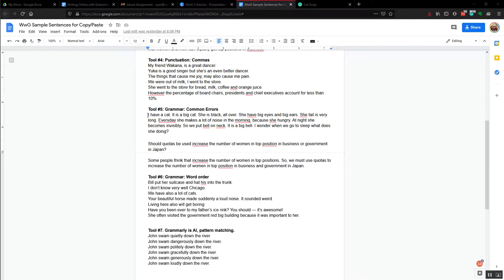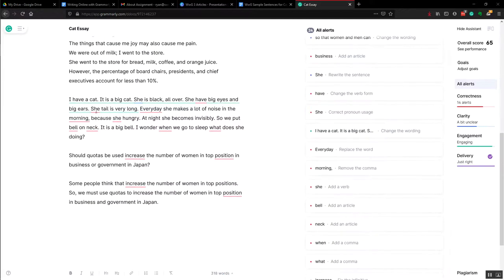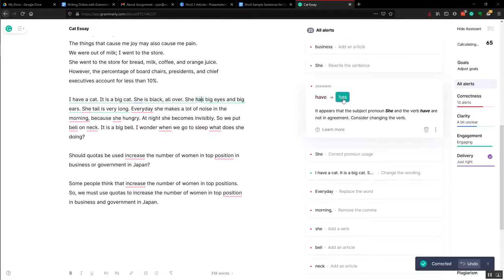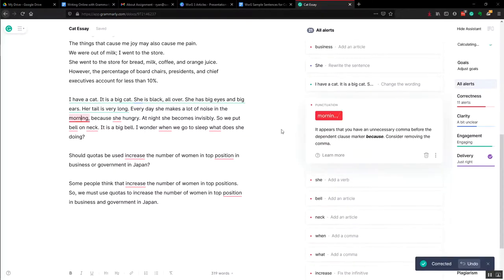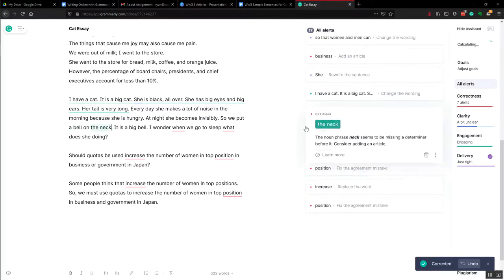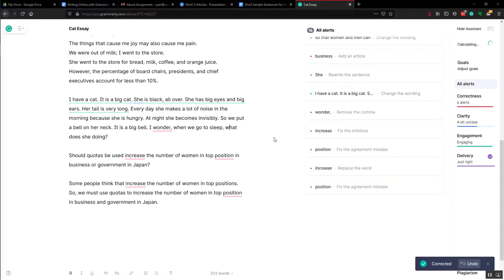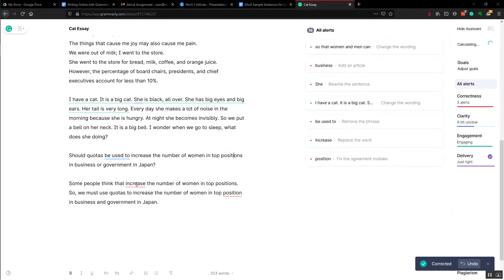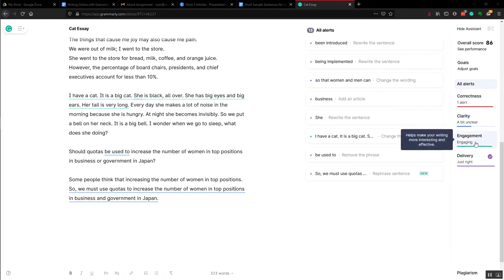WwG #5 Common Errors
Writing with Grammarly #5 Common Errors. We learn that Grammarly catches most common errors, but sometimes you need to go back to a sentence to check yourself.